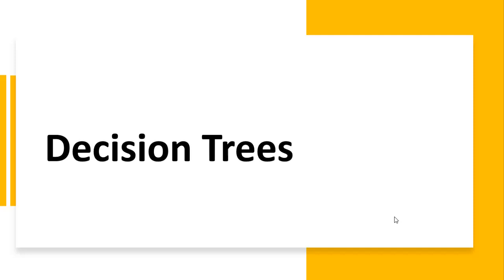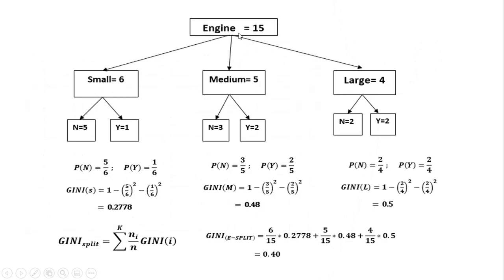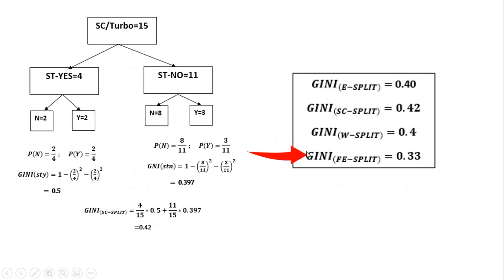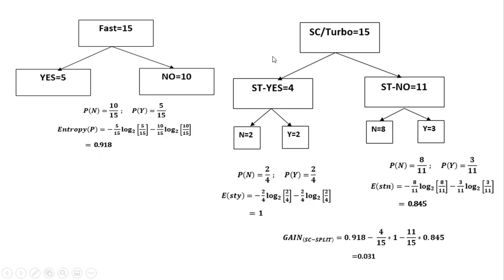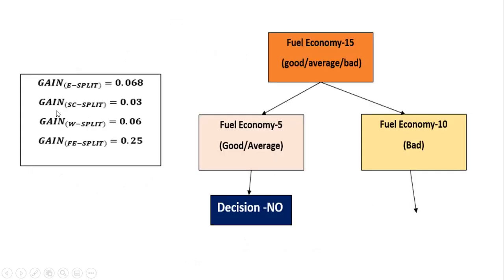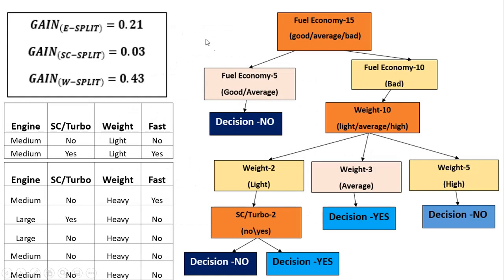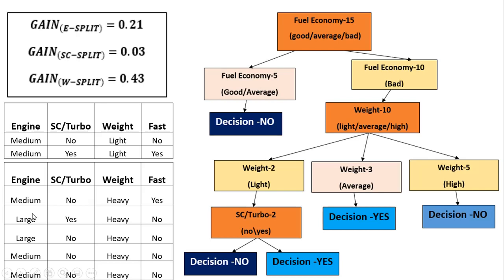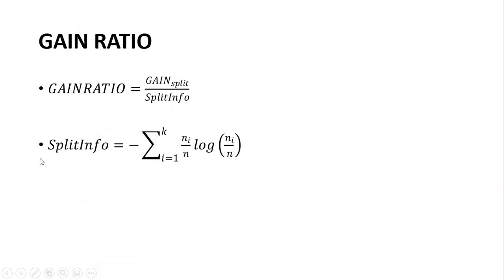Decision Trees Theory: Attributes selection using Node Impurity and Entropy | Intro Part 1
Decision Trees are supervised machine learning model.